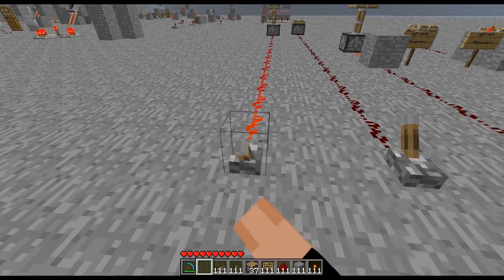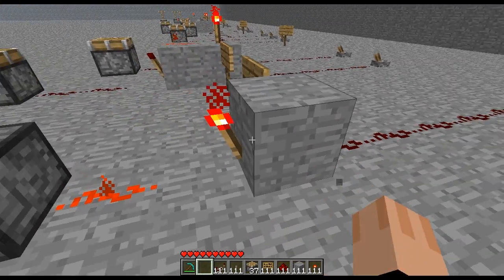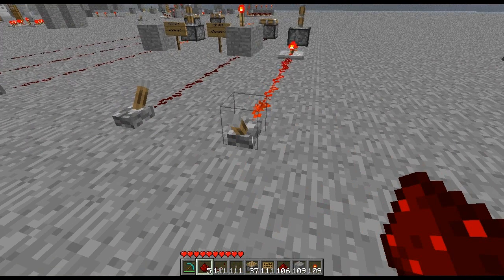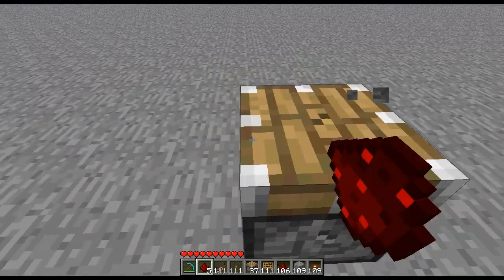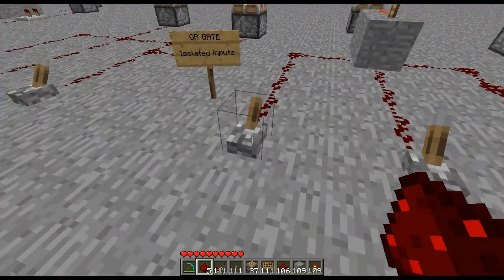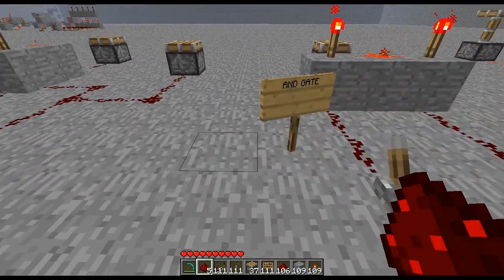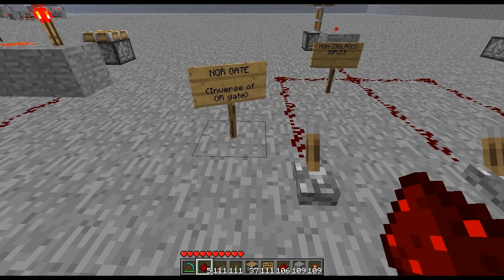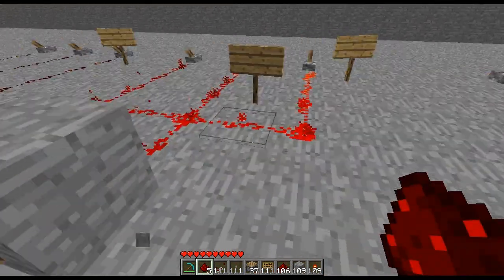Questing In Minecraft! - Redstone Tutorials: Basic Logic Gates! [HD]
We cover NOT gates, NOTNOT (repeater) gates, OR gates, AND gates, NOR gates, and NAND gates in this episode.

What up teammates?

Part 1 of Episode 48 of my Minecraft series, "Questing in Minecraft."

WORLD MAP DOWNLOAD IS HERE!

In this episode: We start with Basic Logic Gates and how they work.